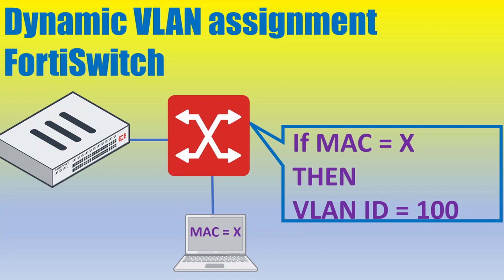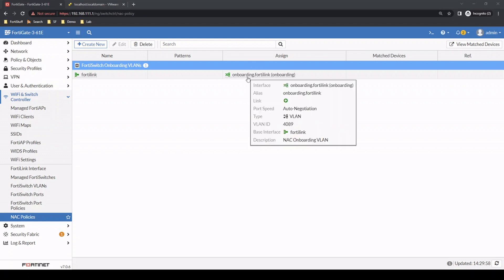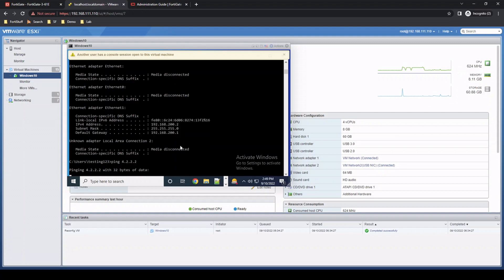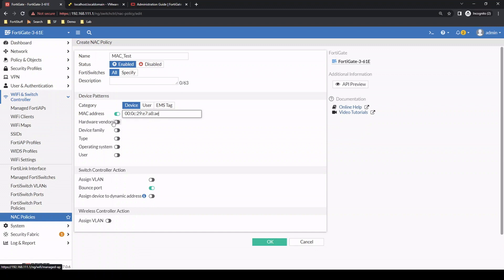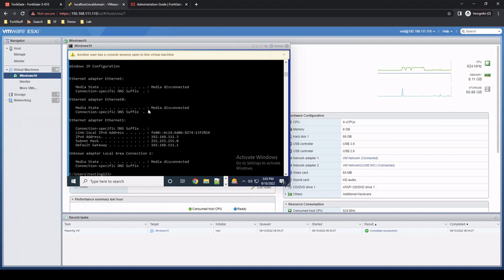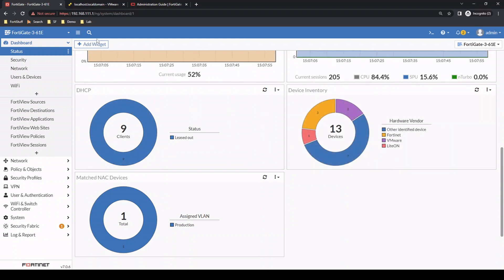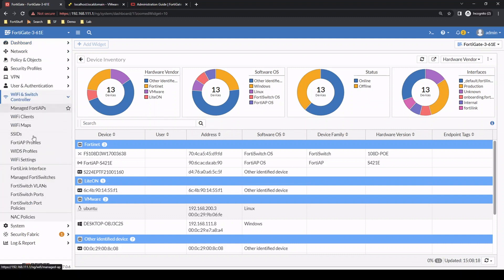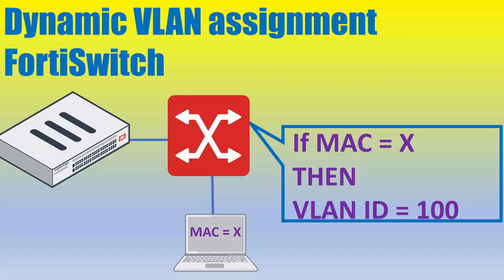NAC Control with FortiGate + FortiSwitch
Basic NAC (Network Access Control) with FortiGate + FortiSwitch.

0:00 Example1: NAC based on MAC Address
3:35 Example2: NAC based on Operating System